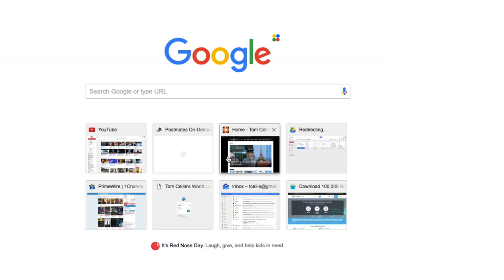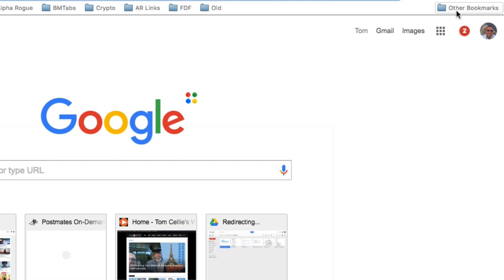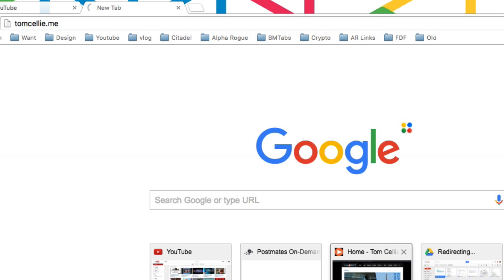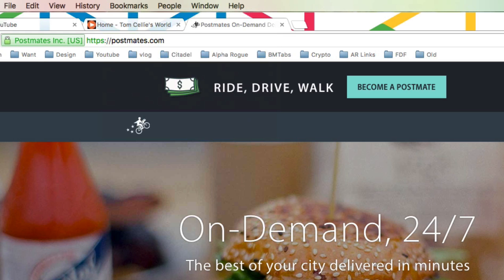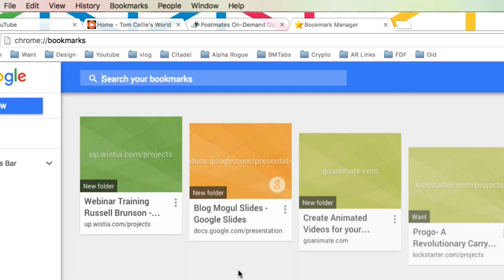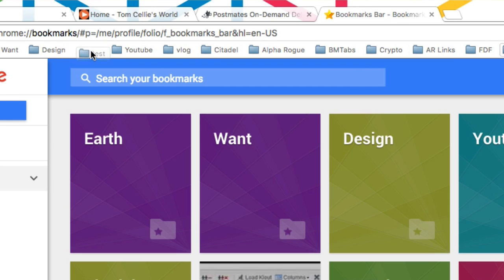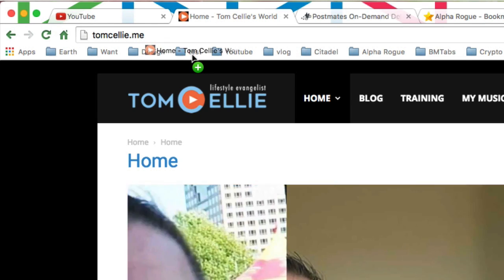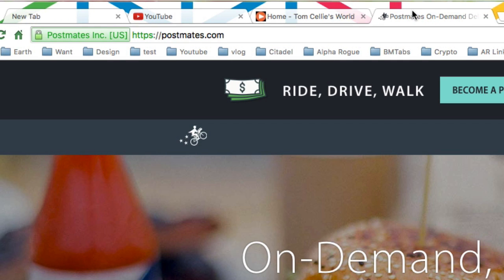Open Multiple Tabs In Chrome & Organizing Bookmarks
Here's a simple hack that will help you organize bookmarks and also open multiple bookmarked tabs in Google Chrome.

This simple trick will save you time when you are doing research or editing , writing etc.